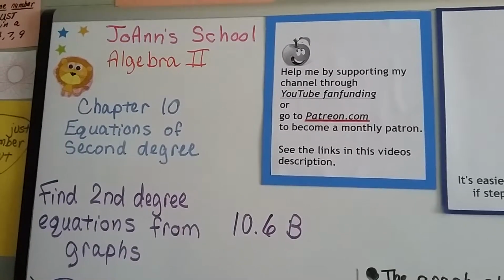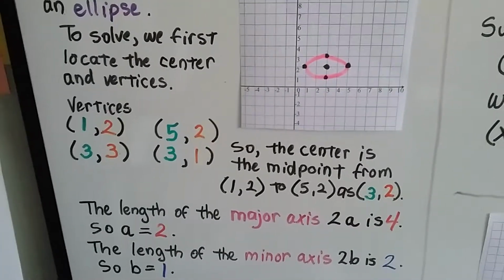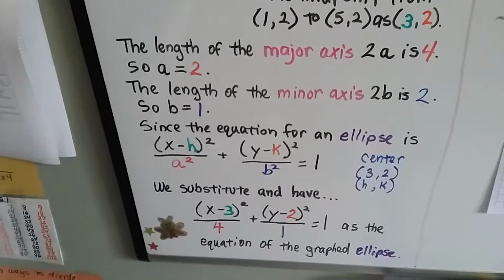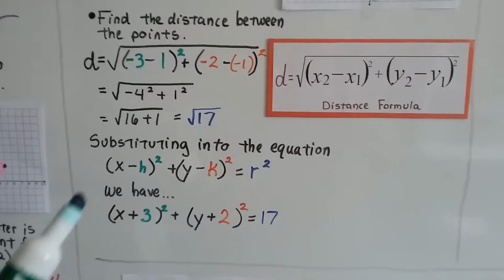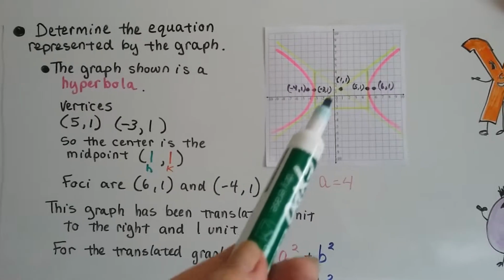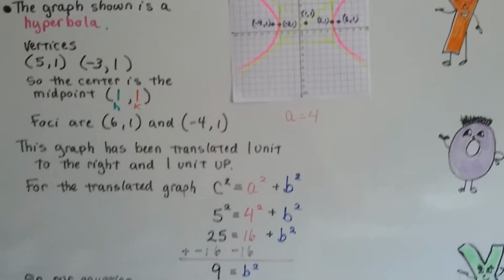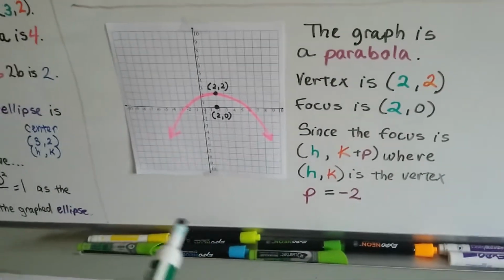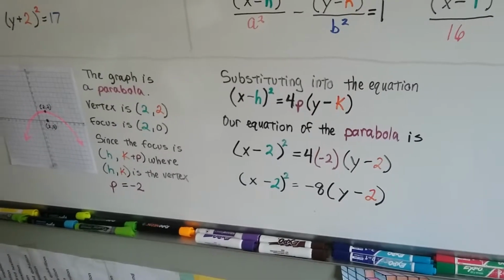Algebra II 10.6B, Find 2nd degree Equations from Graphs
How to find 2nd degree equations from graphs. Using given points from a graphed ellipse to locate the center, vertices, length of the major axis, length of the minor axis, to find the equation. How to use the Distance Formula to find the equation of a graphed circle. How to use the graph of a parabola or hyperbola to find their 2nd degree equation.

FACEBOOK You can message me!